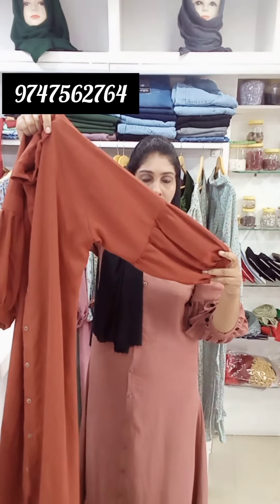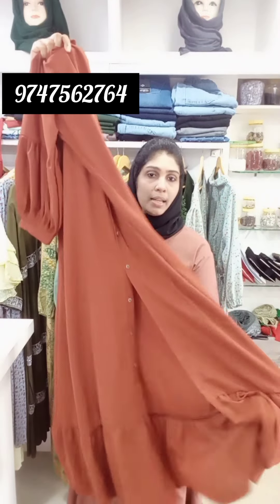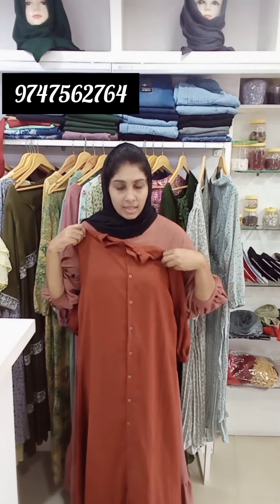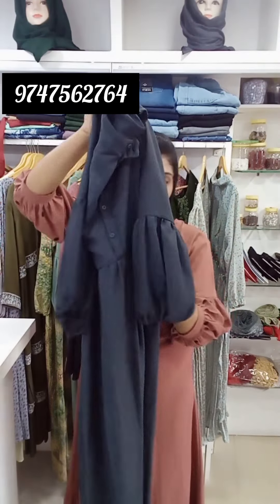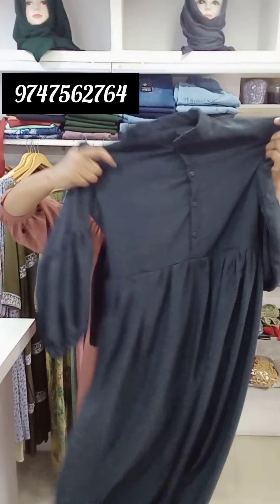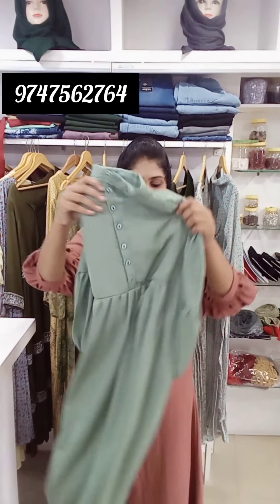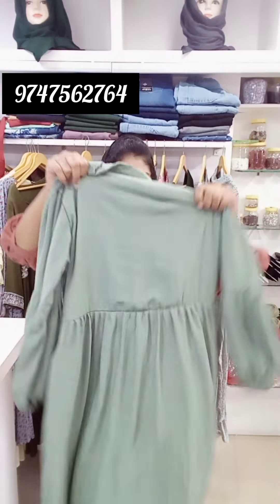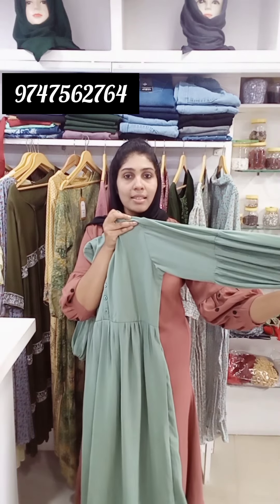modern tops. ALORA by shanu😍😍😍😍😍✌️✌️